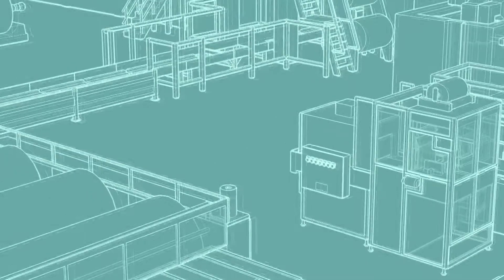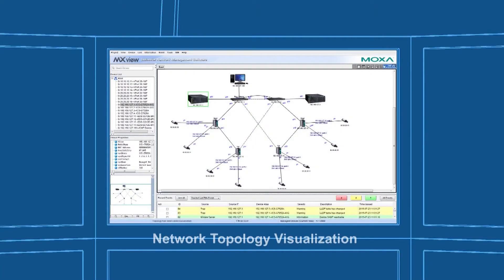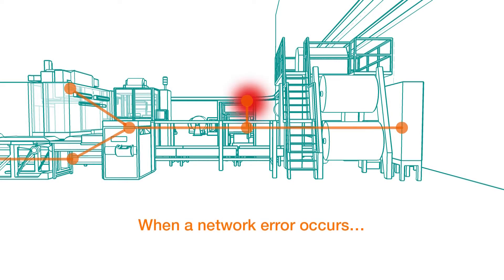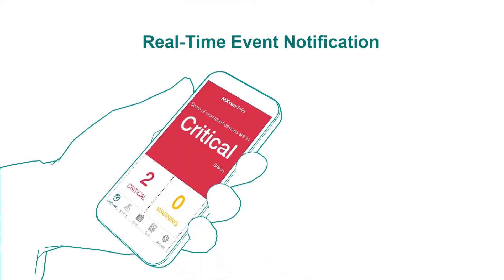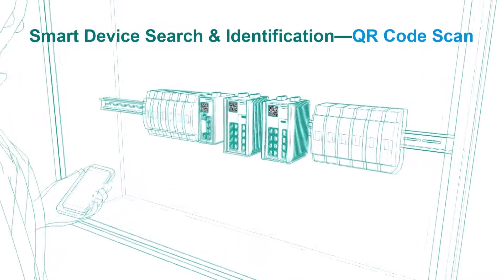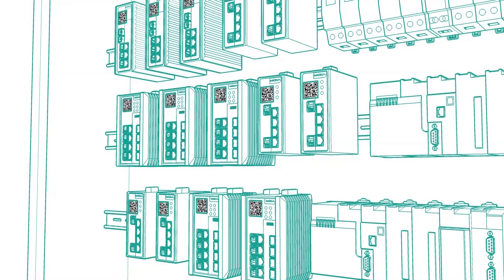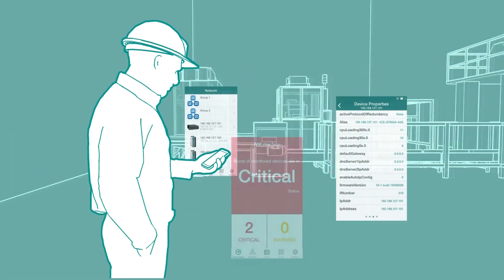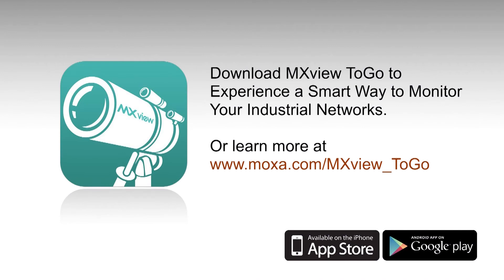Industrial Network Management Software in Your Pocket | MXview ToGo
MXview ToGo is Moxa’s latest mobile app that serves as a mobile client for MXview industrial network management software. With MXview ToGo, automation engineers can connect to an MXview-managed network, access status information for each network device (Moxa devices and third-party SNMP devices), and check the overall network health from anywhere on a mobile phone. Learn how MXview ToGo app helps automation engineers improve operational efficiency.